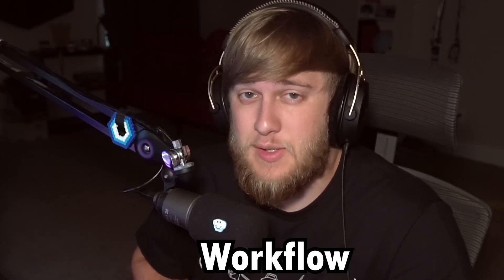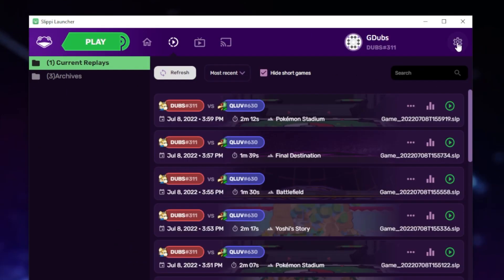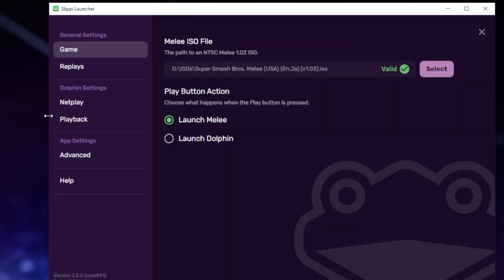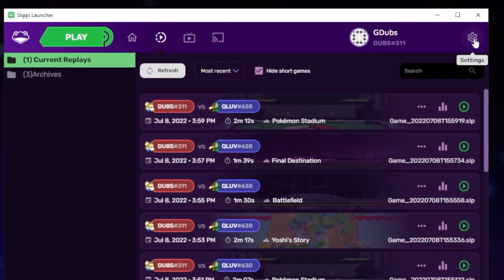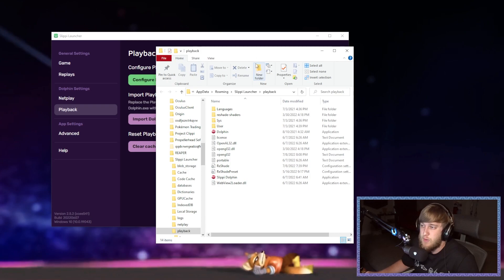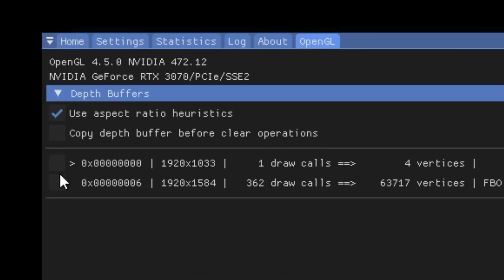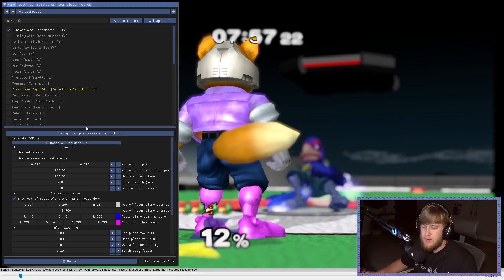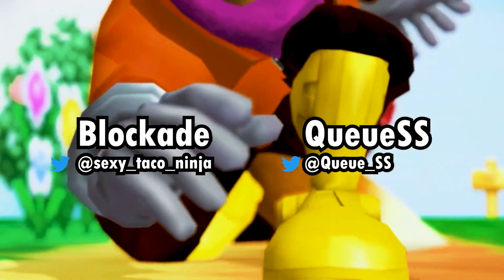How To Make Cinematics in Melee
0:00 Intro
0:07 Workflow
0:22 Resources
0:48 Dev Mode
1:28 Gecko Codes
2:24 Reshade
4:29 OBS
4:39 Shoutouts

Resources